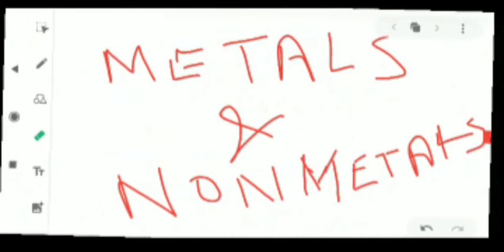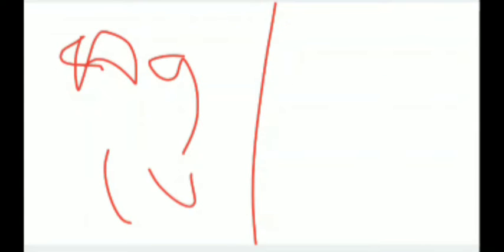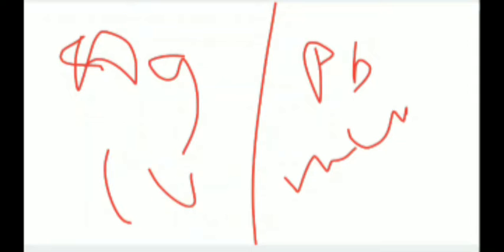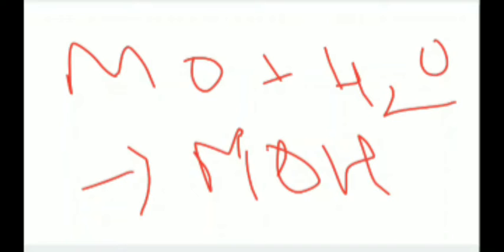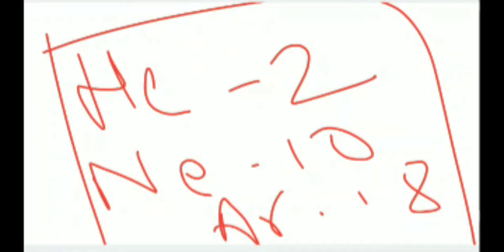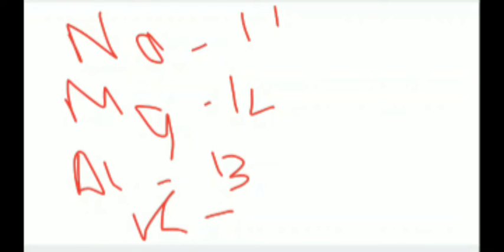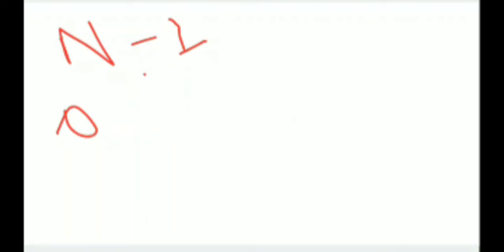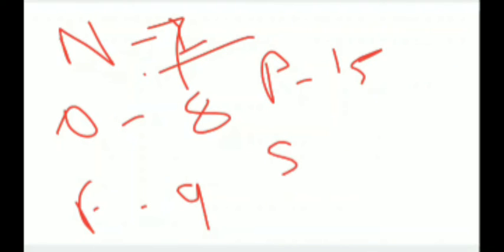Metals & Non-Metals (CHEMISTRY) Class - 10th (CBSE) Ch - 03 --- ONE SHOT